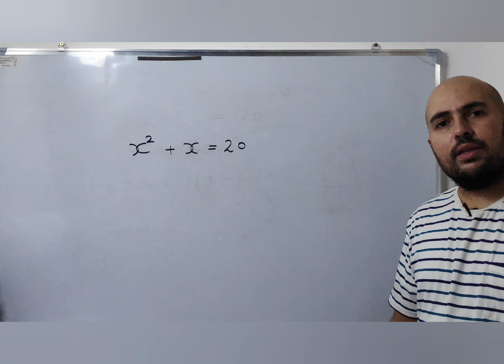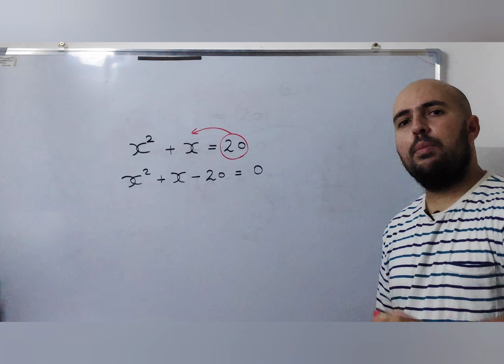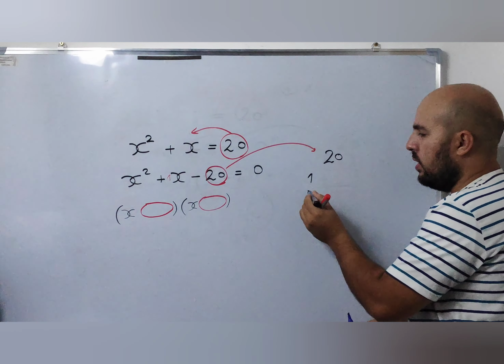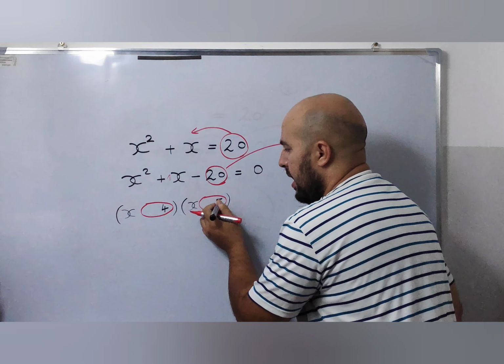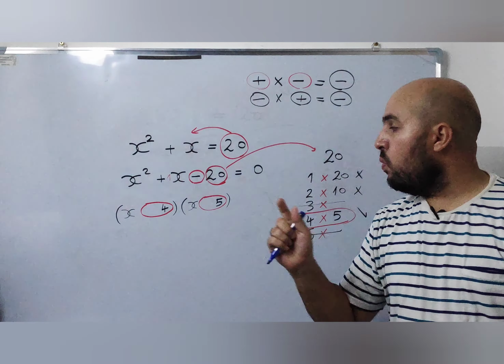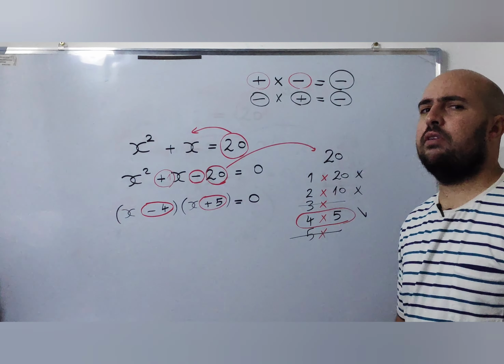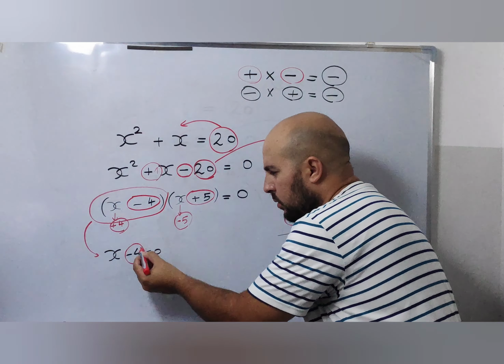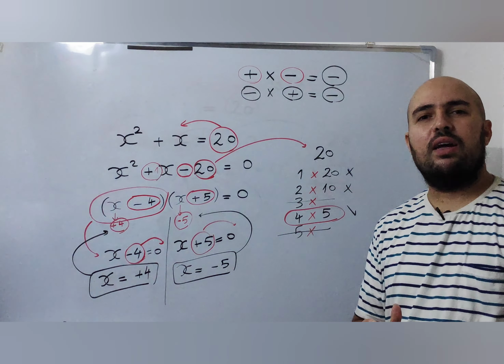2.4 Solving quadratic equations using factorising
2.4 Solving quadratic equations using factorising